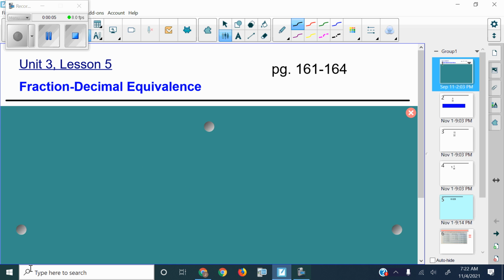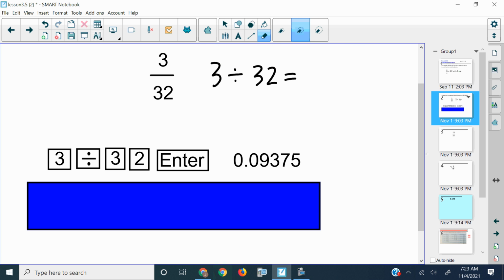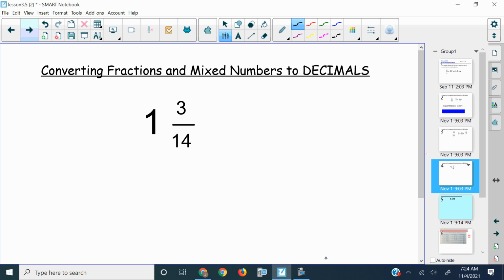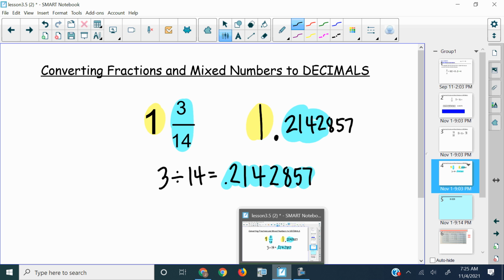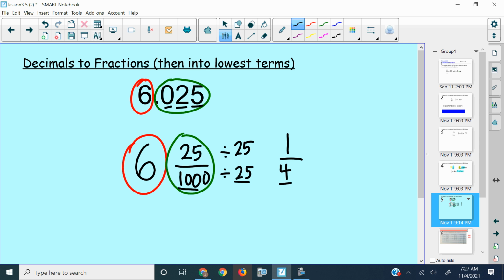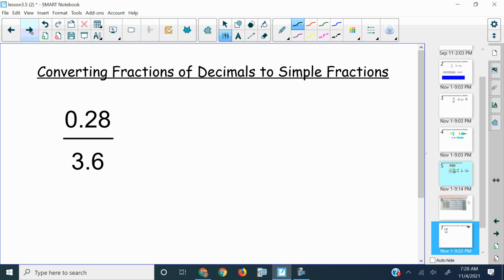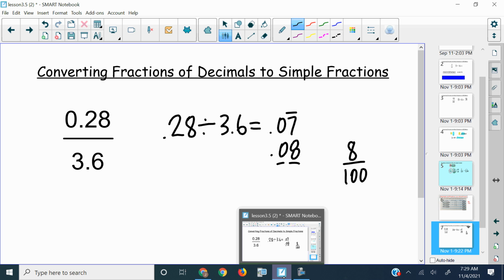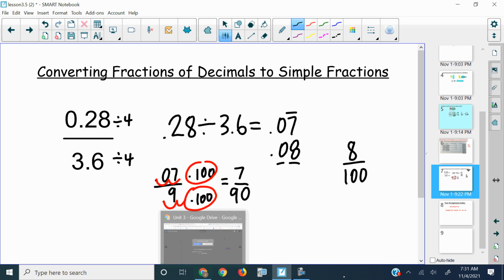Chapter 3 Lesson 5